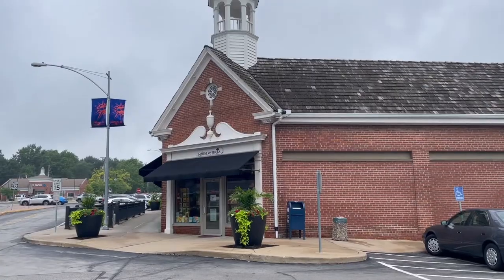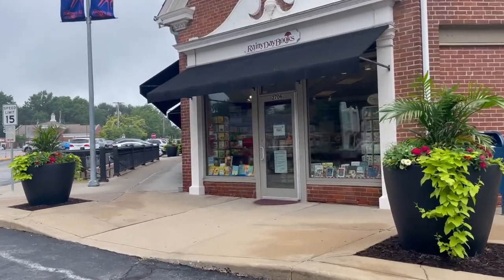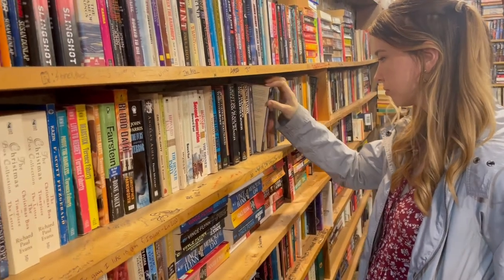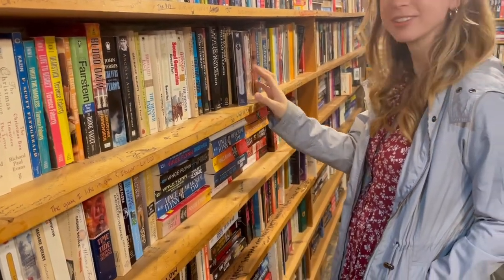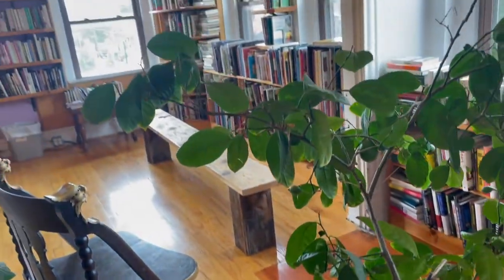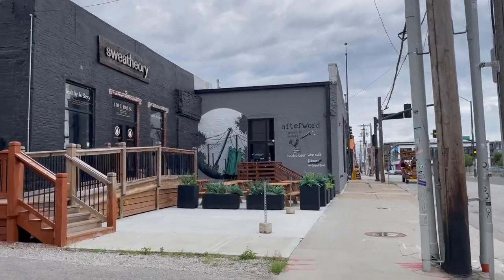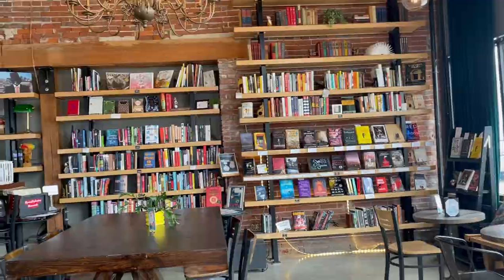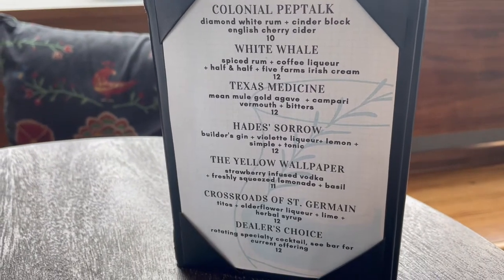BEST BOOKSTORES IN KANSAS CITY // cozy vlog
Recently moved to Kansas City and found these wonderful bookstores. I hope you like them too!

Bookstores in order:
Rainy Day Books
Prospero's Books
Afterword Tavern & Shelves
The Green Door Book Store & Gift Shoppe